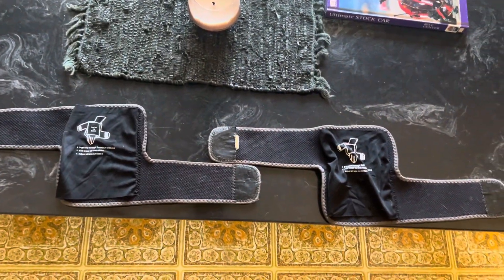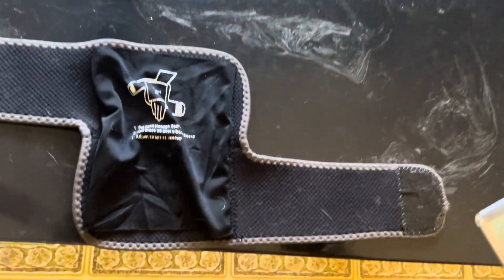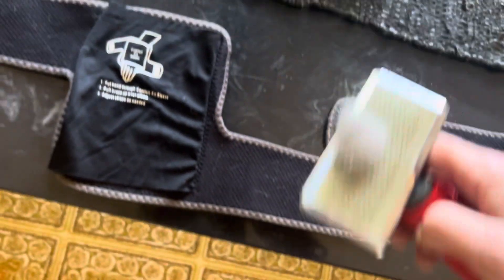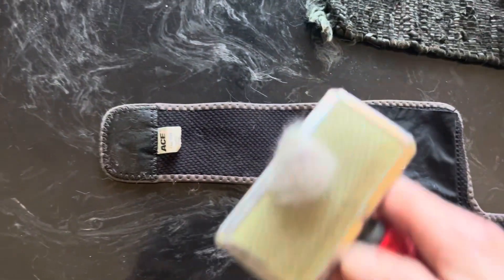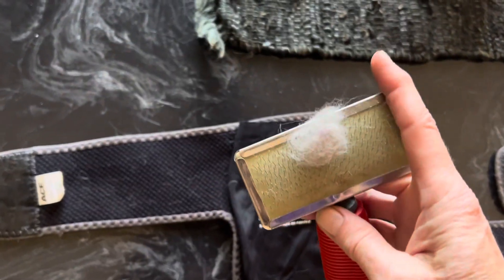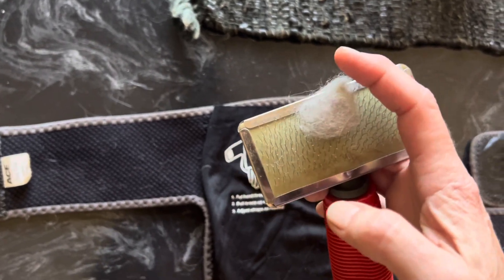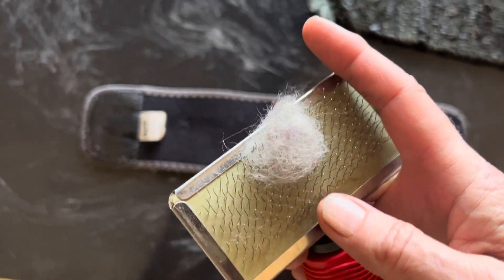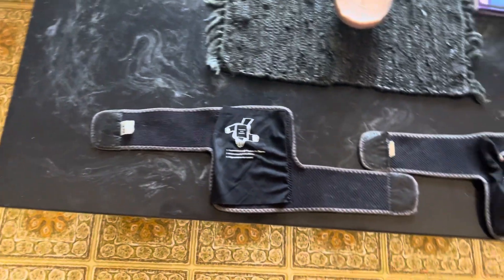How to make Ace Bandage Velcro stick better if you have cats 🐈